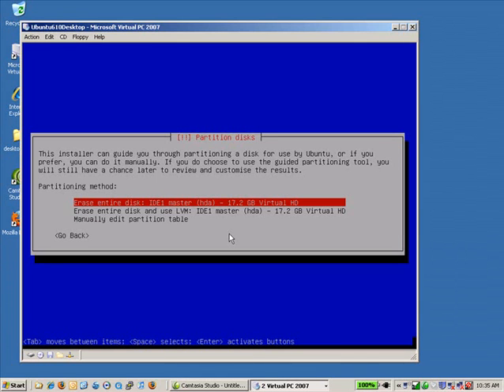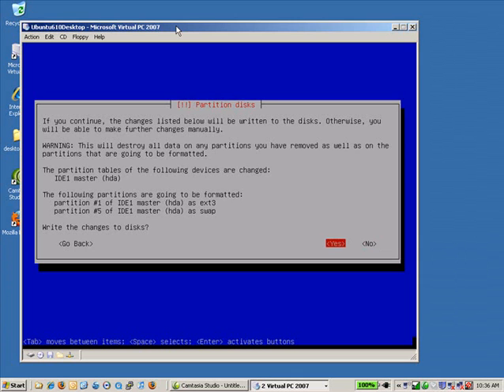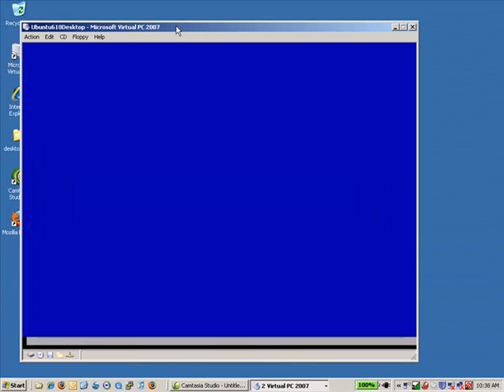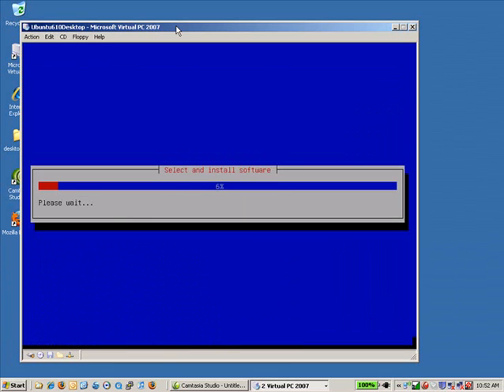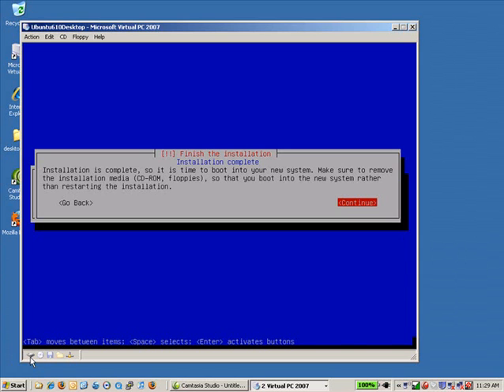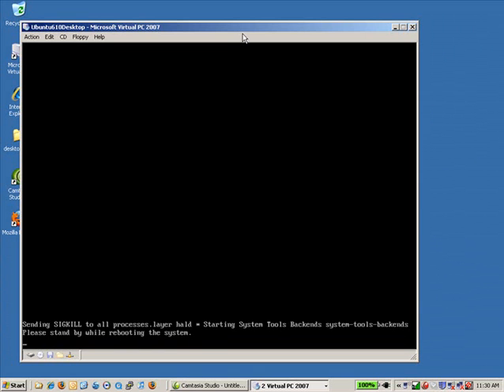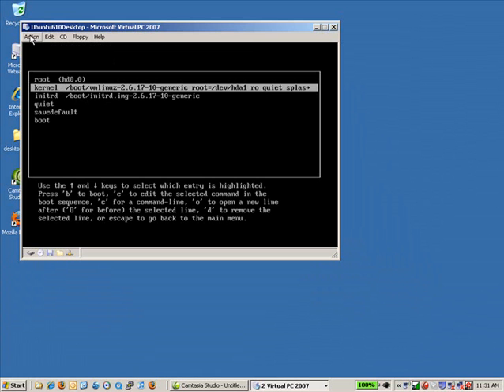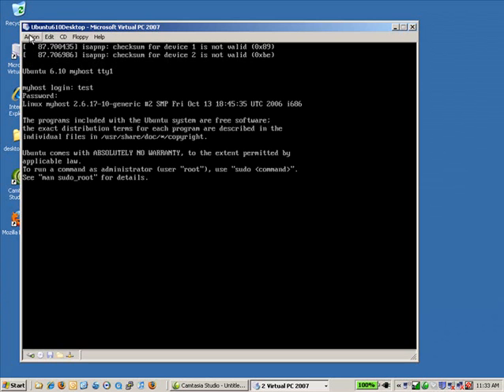Install Ubuntu Desktop in Virtual PC Part 2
Note: This video series is out of date and is for an older version of Ubuntu. Please see the new series, Install Ubuntu Desktop in VMWare Server for current versions of Ubuntu. Please see the new series, Install Ubuntu Desktop in VMWare Server. This series of three videos shows how to install Ubuntu Linux Desktop in Virtual PC. These instructions are demonstrated on Windows but apply to the Mac version of Virtual PC as well. Installation in Parallels Desktop for Intel Macs is similar. The general technique is also applicable to current versions of VMWare.There are some tricks to getting Linux to work in Virtual PC and other virtualization software due to the default video depth settings in most Linux distributions.  Why do it? To experiment, to learn, and for instructional purposes. Try before you (don't even have to) buy. The video is divided into 3 sections due to length limitations; view all three for the complete instructions.